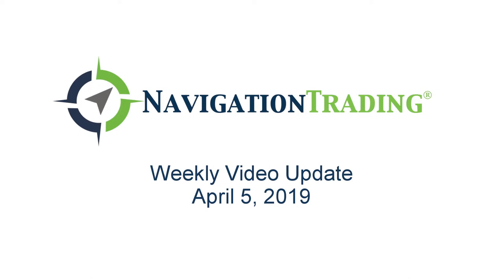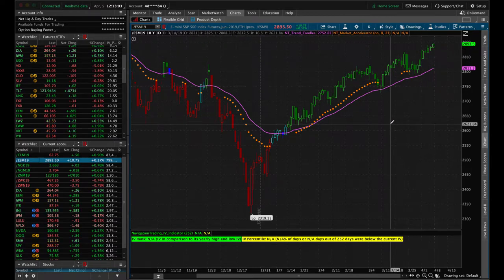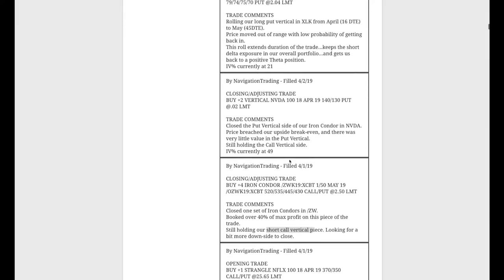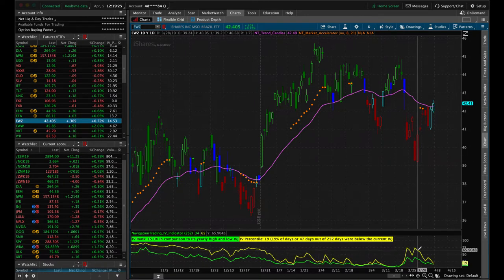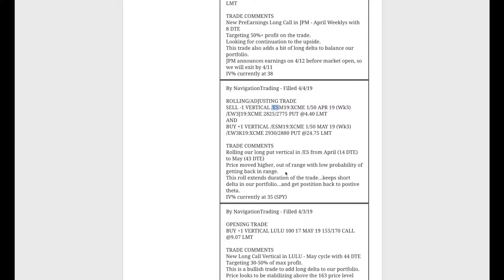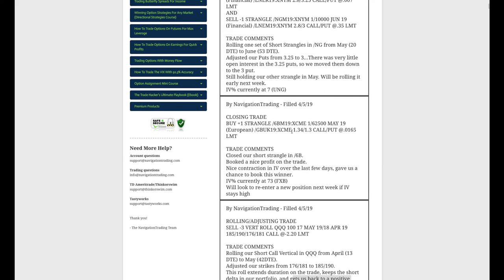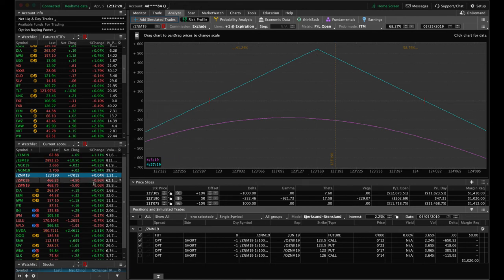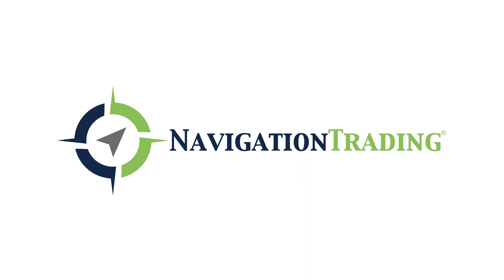Trading Options - Weekly Video Update from April 5, 2019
Each week our NavigationTrading Pro Members get access to a Weekly Update video to review all trades from the week. Here is one from April 5, 2019. to learn more about our Pro Membership!

Happy Trading!

YouTube.com/navigationtrading
Facebook.com/navigationtrading
Stocktwits.com/navigationtrading